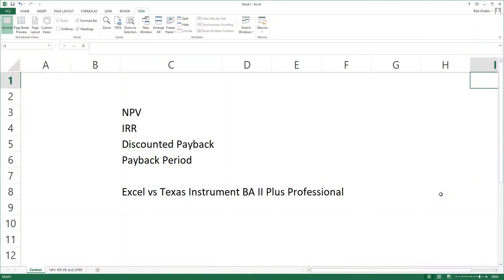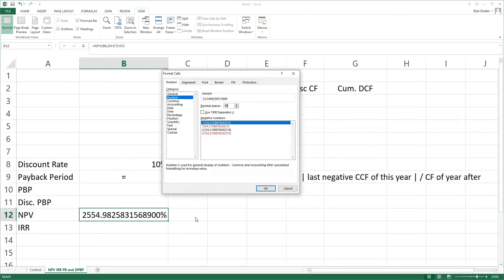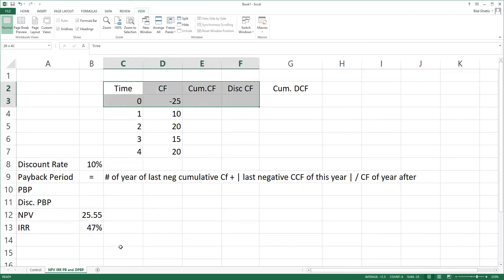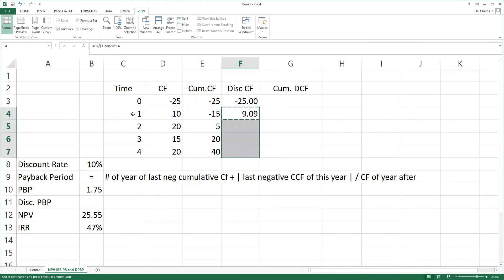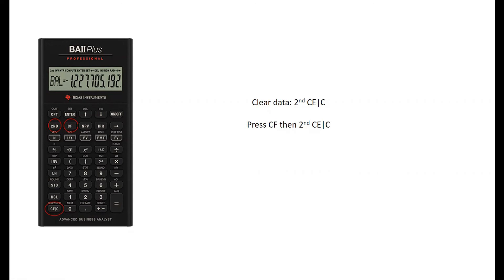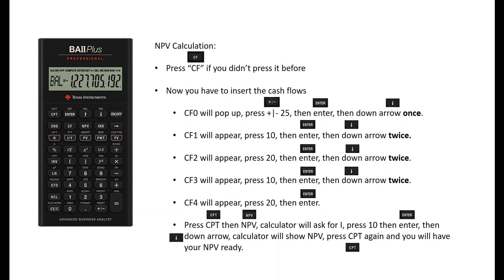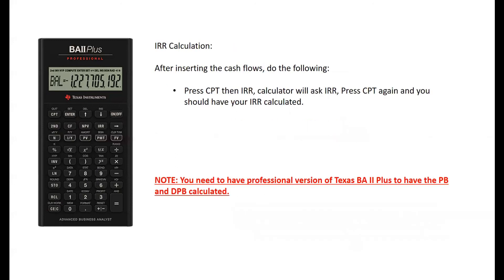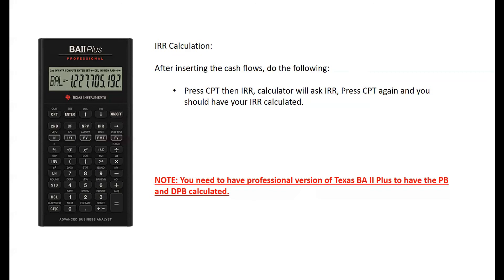Excel vs Texas Instrument BA II Plus Professional - NPV, IRR, Payback Period & Disc. Payback Period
This video will explain how you can calculate NPV, IRR, PB and DPB on both Excel and Texas Instrument BA II Plus Professional. This will be a detailed explanation including baby steps on how to use the calculator. Additionally, this video is perfect for Candidates sitting for the Level 1 Exam of the CFA program.

Biography:

Education:
BA - Business Administration - Accounting
MBA - General Business
CFA (Chartered Financial Analyst) Charterholder

Current Job Position:
Head of Financial Advisory and Workshops

Experience:
+13 years of experience in accounting, finance, advisory and capacity building
+7 years of experience in teaching CFA and CMA
+8 years of experience in conducting public, corporate and customized workshops
University Instructor for Applied Accounting and Finance